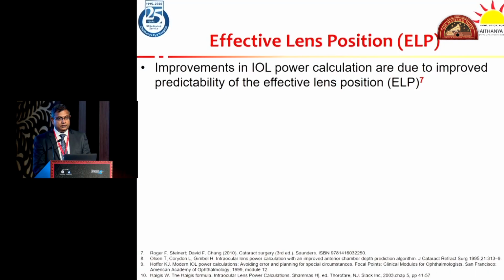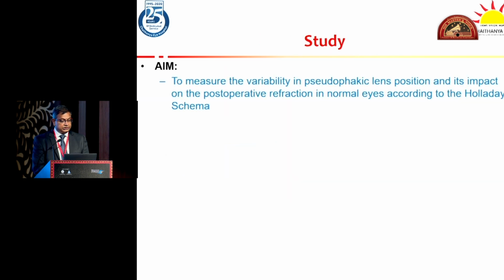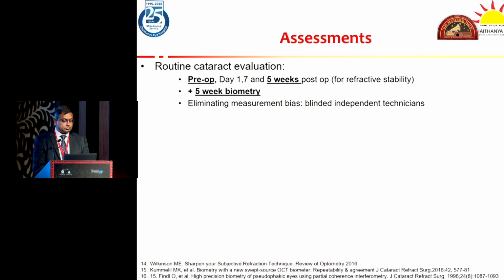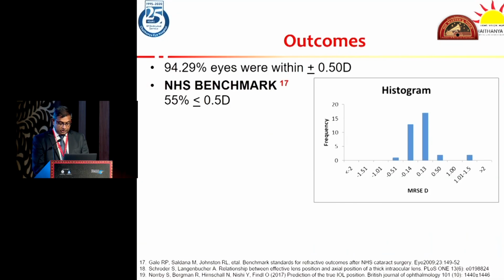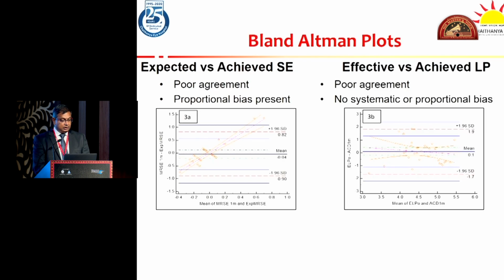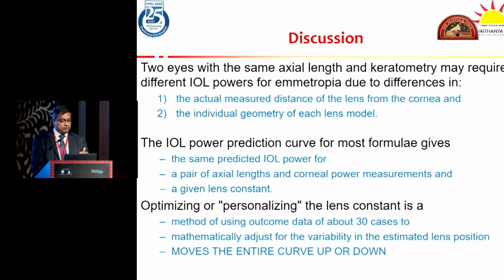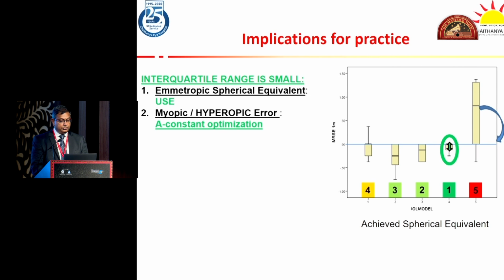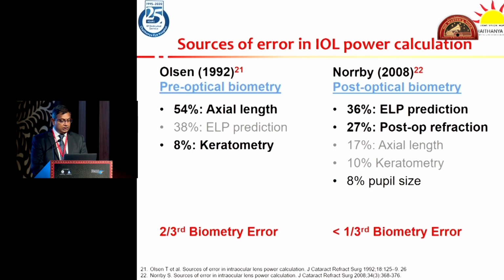Hitting The Bull's Eye: Elp And Factors Affecting It |Dr Mathew Kurian| HMV 3.0 | Day 02